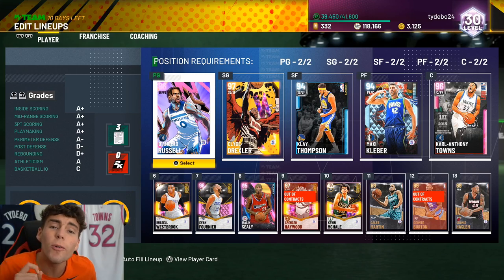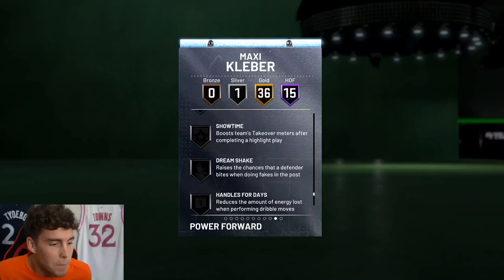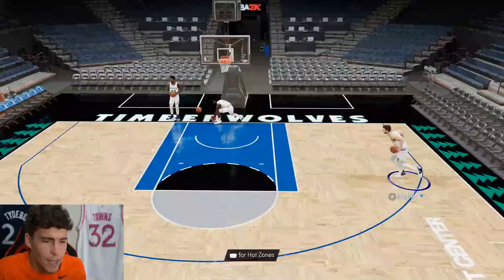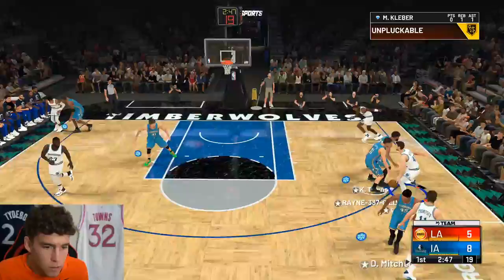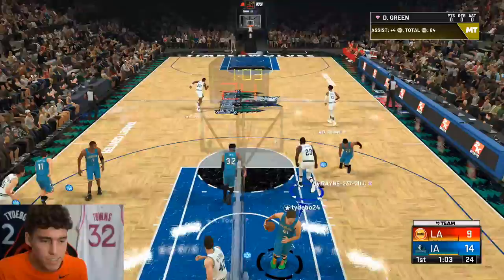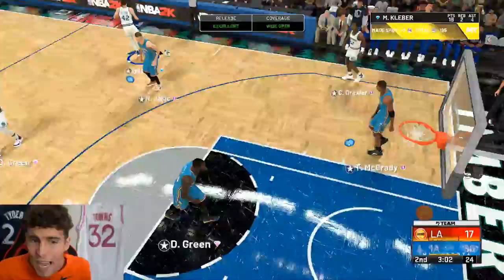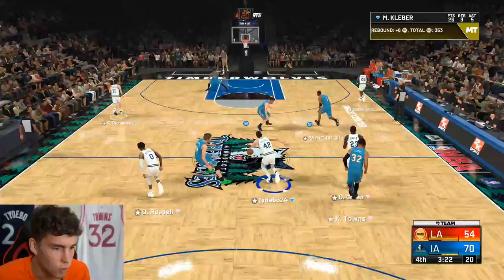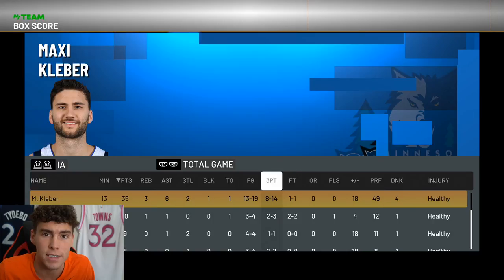DIAMOND MAXI KLEBER GAMEPLAY! GET THIS CARD FOR YOUR BUDGET SQUAD! NBA 2K21 MyTEAM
These new Germany packs contain a multitude of players and cards for this promo in NBA 2K21 MyTeam. These cards include galaxy opal Detlef Schrempf, diamond Maxi Kleber, amethyst Isaiah Hartenstein and ruby evo Daniel Theis. The exchange reward is pink diamond Dennis Schroder. In this video, I do a gameplay with the diamond Maxi Kleber. Diamond Maxi Kleber can be obtained for free on triple threat online boards or on the auction house for 15K MT. Regardless of how you get him, he is the best value center in NBA 2K21 MyTeam. How does he compare to galaxy opal David Robinson and pink diamond Karl Anthony Towns? Is he worth getting for your no money spent, budget or god squad?